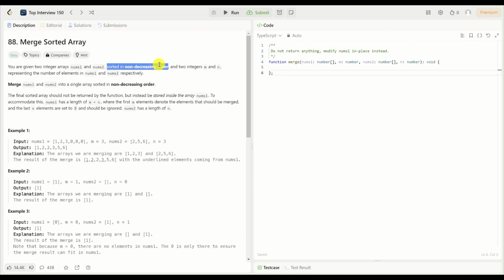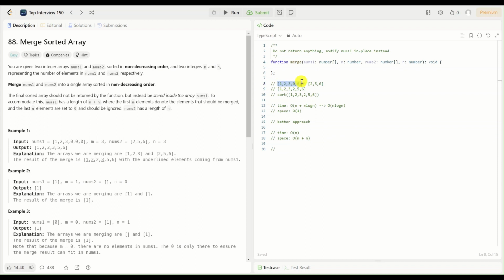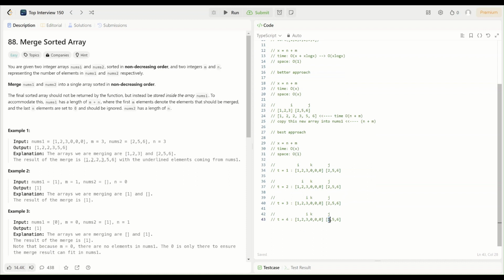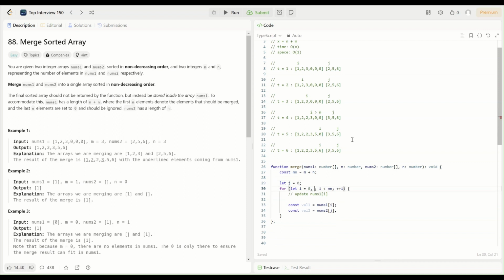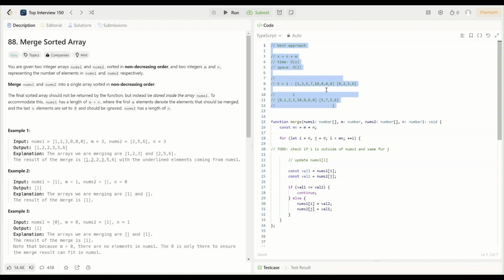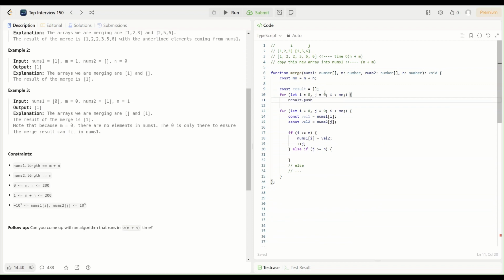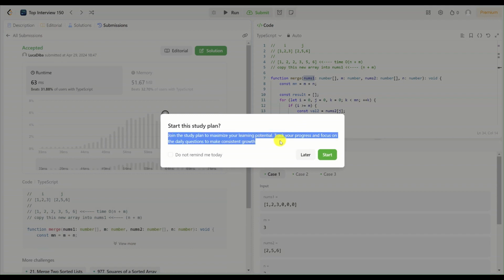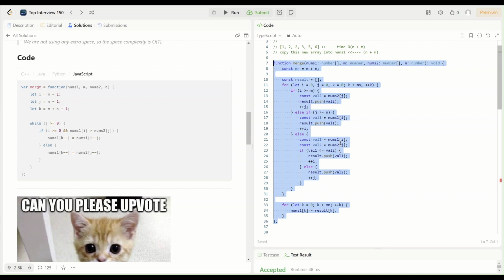LeetCode mock: 88. Merge Sorted Array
In this video I will try to solve the LeetCode problem "88. Merge Sorted Array" as if I was in an interview.

00:00 Introduction
00:50 Understanding the problem
03:15 Thinking of solutions
18:50 Implementing a wrong solution
25:03 Realizing the mistake
29:33 Implementing the correct solution
38:49 Double-checking the code
43:03 Looking at the best solution
49:18 Conclusion